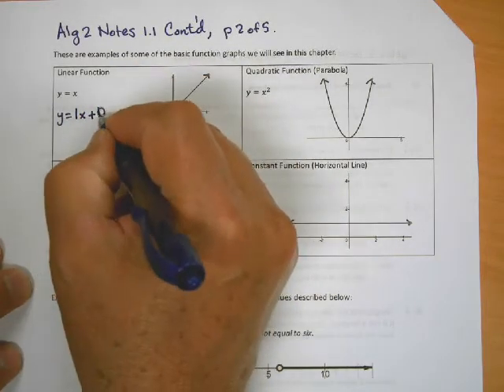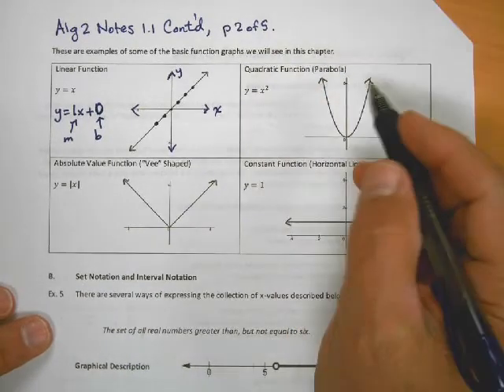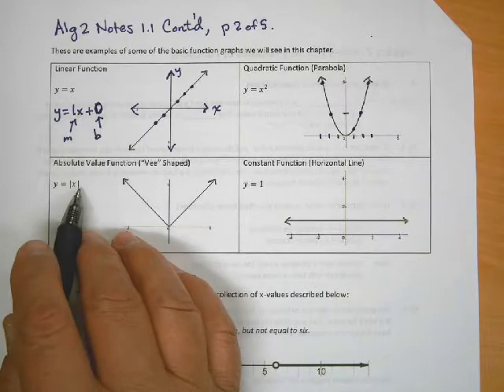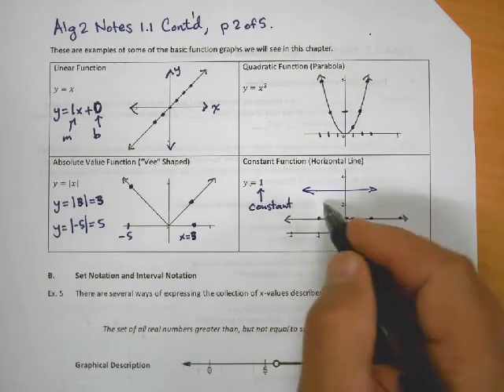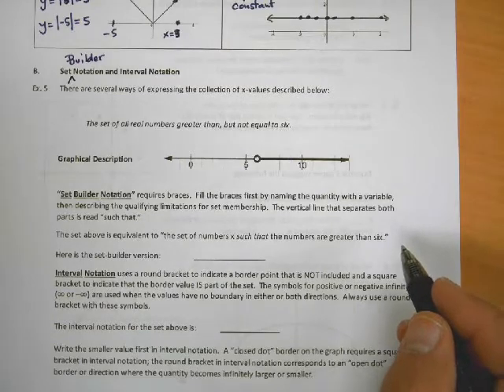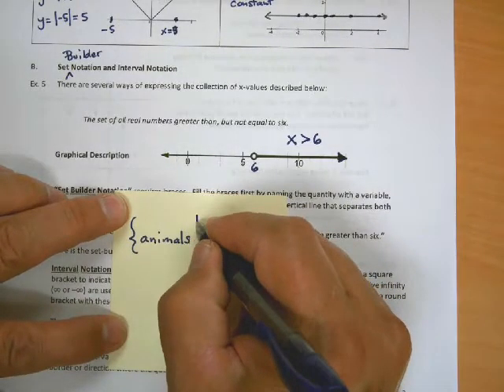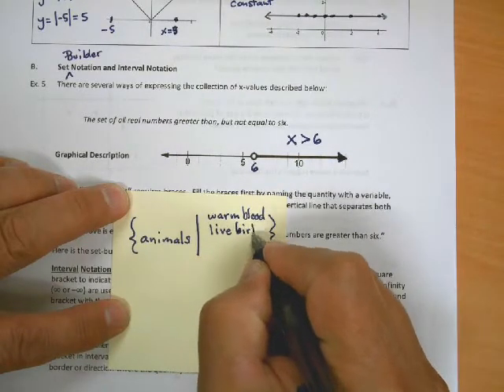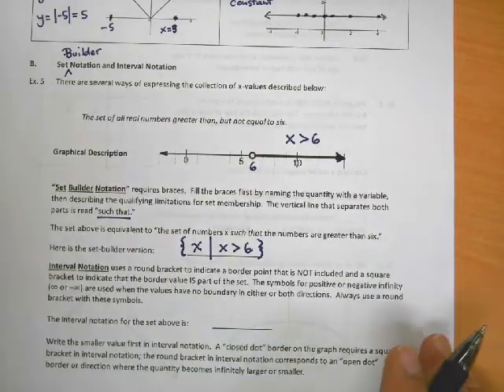Alg 2 Notes 1.1 pg 2 of 5